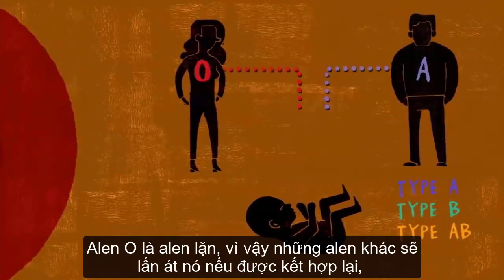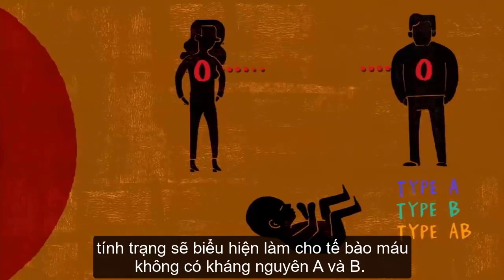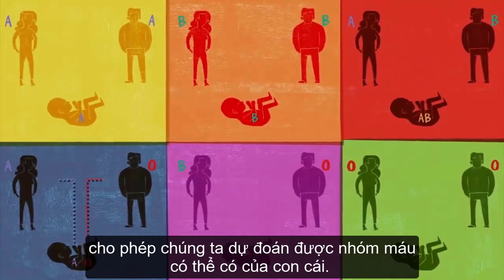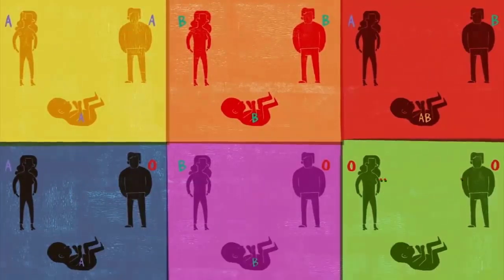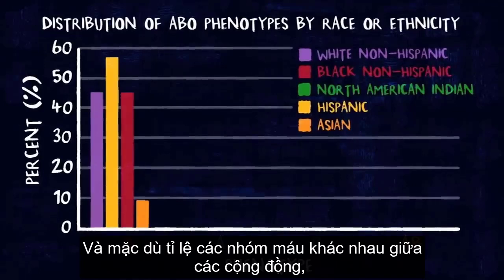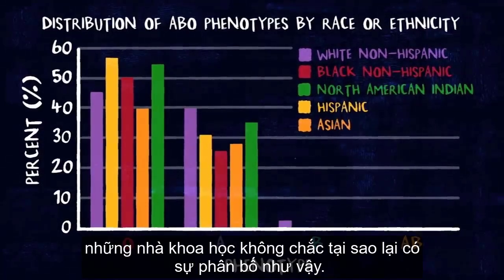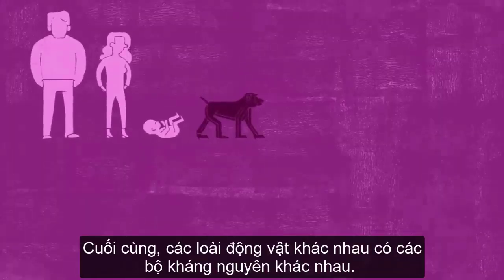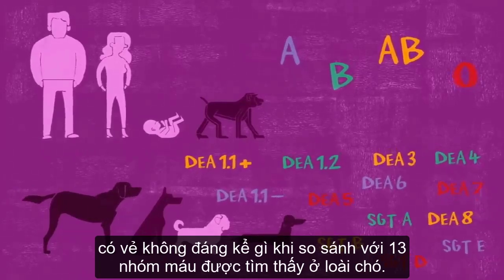Why do blood types matter – Tại sao các nhóm máu lại quan trọng Natalie S Hodge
Người ta thường nói mặc dù có nhiều xung đột xảy ra giữa con người, chúng ta đều cùng có chung dòng máu. Đó là một ý nghĩ hay nhưng không hoàn toàn chính xác. Thực ra, máu của chúng ta có nhiều loại khác nhau. Tế bào hồng cầu của chúng ta chứa một loại protein có tên Hemoglobin liên kết với các phân tử oxy, cho phép tế bào vận chuyển oxy đi khắp cơ thể. Nhưng chúng cũng có một loại protein phức tạp khác ở bên ngoài màng tế bào. Những protein này, có tên gọi là kháng nguyên, tương tác với tế bào bạch cầu, tế bào miễn dịch giúp bảo vệ cơ thể chống lại sự lây nhiễm. Kháng nguyên đóng vai trò như những phân tử nhận diện, cho phép hệ thống miễn dịch nhận ra được tế bào của cơ thể mà không tấn công chúng như những dị nguyên bên ngoài.
Hai loại kháng nguyên chính, A và B, đóng vai trò quyết định nhóm máu của bạn. Nhưng làm thế nào chúng ta có đến 4 loại nhóm máu chỉ từ 2 loại kháng nguyên?
Các kháng nguyên này được mã hóa từ 3 loại alen khác nhau, là các dạng khác nhau của 1 gien riêng biệt. Trong khi alen A và B mã hóa cho kháng nguyên A và B, alen O không mã hóa cho kháng nguyên nào cả. Và bởi vì chúng ta thừa hưởng 1 bản sao của mỗi gien từ cha hoặc mẹ, nên mỗi người sẽ có 2 alen riêng biệt đóng vai trò quyết định nhóm máu. Trong những trường hợp khác nhau, alen này sẽ lấn át alen kia tùy thuộc vào mối quan hệ tính trội.
Đối với nhóm máu, alen A và B đều trội, trong khi alen O thì lặn. Vì vậy alen A và A sẽ cho bạn nhóm máu A, alen B và B sẽ cho bạn nhóm máu B. Nếu bạn thừa hưởng cả alen A và B, kết quả của tính đồng trội sẽ tạo ra cả 2 loại kháng nguyên A và B, nghĩa là bạn mang nhóm máu AB. Alen O là alen lặn, vì vậy những alen khác sẽ lấn át nó nếu được kết hợp lại, kết quả sẽ tạo ra nhóm máu A hoặc nhóm máu B. Nhưng nếu bạn thừa hưởng cả 2 alen O, tính trạng sẽ biểu hiện làm cho tế bào máu không có kháng nguyên A và B.
Chính vì những sự tương tác này mà việc biết được nhóm máu của của cha và mẹ cho phép chúng ta dự đoán được nhóm máu có thể có của con cái.
Tại sao các nhóm máu lại quan trọng?
Trong việc truyền máu, tìm ra đúng nhóm máu là vấn đề mang tính sống còn. Nếu ai đó có nhóm máu A lại nhận máu nhóm B, hoặc ngược lại, thì các kháng thể của họ sẽ loại bỏ kháng nguyên lạ và tấn công chúng, điều này có thể dẫn đến việc máu truyền vào cơ thể bệnh nhân bị đông lại. Nhưng bởi vì những người có nhóm máu AB tạo ra cả 2 loại kháng nguyên A và B, họ không tạo ra kháng thể chống lại chúng, nên những kháng thể sẽ nhận diện kháng nguyên A và B là an toàn. Điều này giúp họ trở thành nhóm người chuyên nhận (máu). Trái lại, những người có nhóm máu O không tạo ra bất kỳ kháng nguyên nào, làm họ trở thành nhóm người chuyên cho (máu), nhưng sẽ khiến cho hệ miễn dịch của họ tạo ra kháng thể từ chối tất cả các nhóm máu khác.
Không may hơn nữa, sự tương thích giữa người cho và người nhận còn phức tạp hơn bởi hệ thống kháng nguyên đi kèm, đặc biệt là yếu tố Rh, được đặt tên theo loài khỉ Rhesus giúp lần đầu phân lập yếu tố này. Rh+ hoặc Rh- tùy thuộc vào sự hiện diện hoặc vắng mặt của kháng nguyên D trong hệ thống nhóm máu Rh.
Và thêm vào sự cản trở của việc truyền máu, nó có thể gây nên các biến chứng nguy hiểm trong thai kỳ. Nếu một người mẹ có nhóm máu Rh- mang thai con có nhóm máu Rh+, cơ thể người mẹ sẽ sản xuất kháng thể Rh có thể truyền qua nhau thai và tấn công bào thai. Đây được gọi là Bệnh tan huyết ở trẻ sơ sinh.
Một số nền văn hóa tin rằng nhóm máu có liên quan đến tính cách con người, nhưng vẫn chưa có nghiên cứu khoa học nào minh chứng điều này. Và mặc dù tỉ lệ các nhóm máu khác nhau giữa các cộng đồng, những nhà khoa học không chắc tại sao lại có sự phân bố như vậy. Có thể là do cơ chế bảo vệ chống lại các bệnh lý huyết học hoặc do chiều hướng di truyền ngẫu nhiên.
Cuối cùng, các loài động vật khác nhau có các bộ kháng nguyên khác nhau. Thật vậy, 4 nhóm máu chính ở người và vượn có vẻ không đáng kể gì khi so sánh với 13 nhóm máu được tìm thấy ở loài chó.